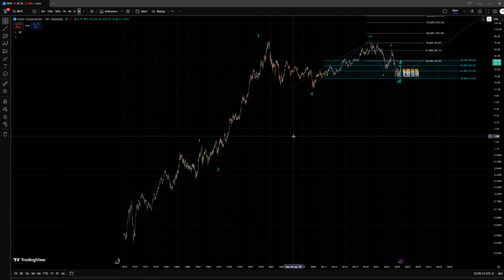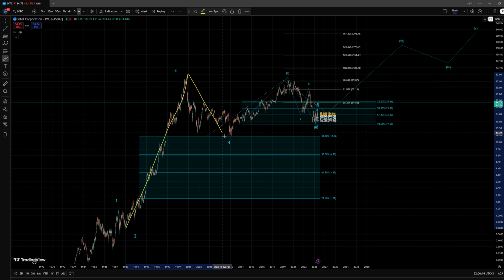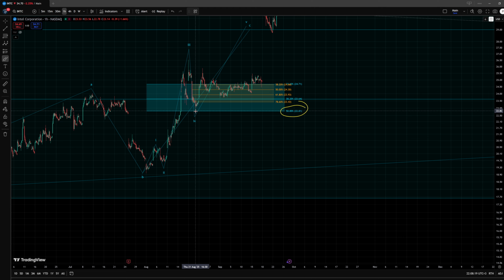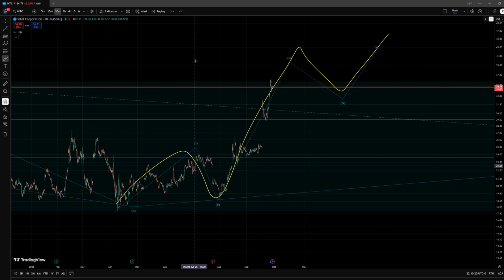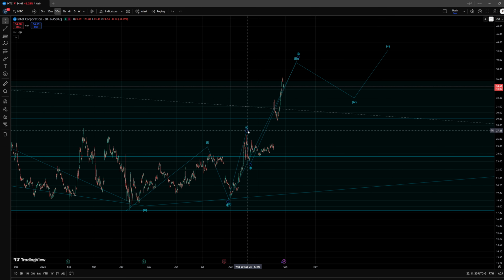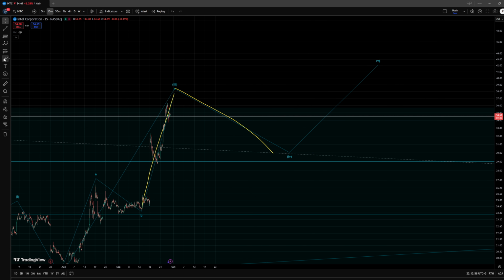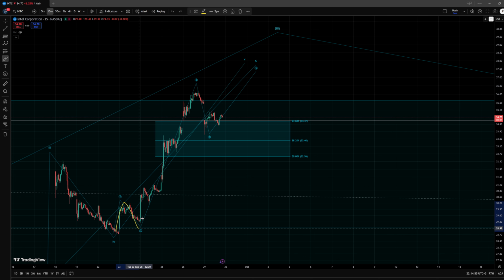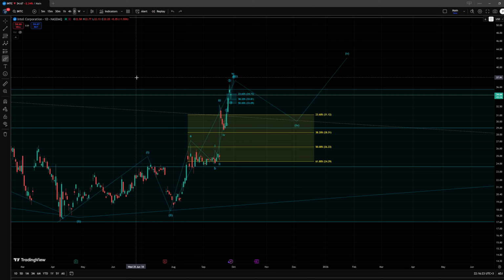Intel's Structure = Fixed? - INTC Stock Analysis Deep Dive